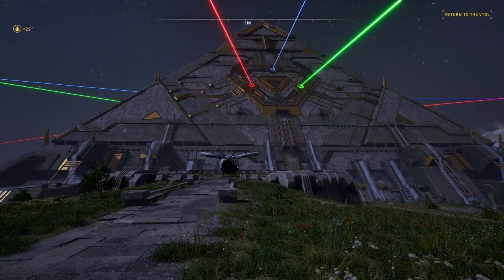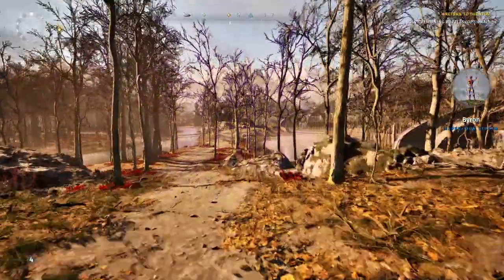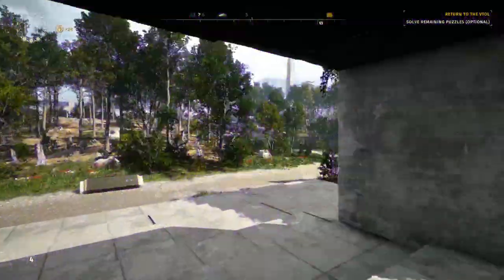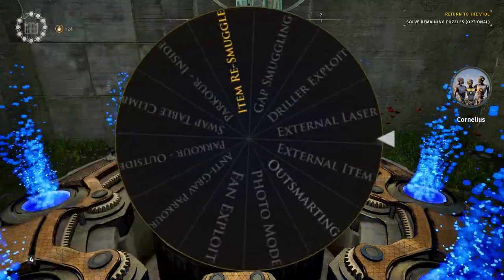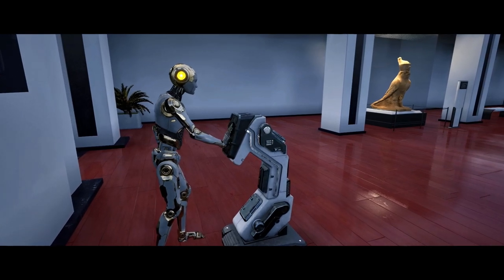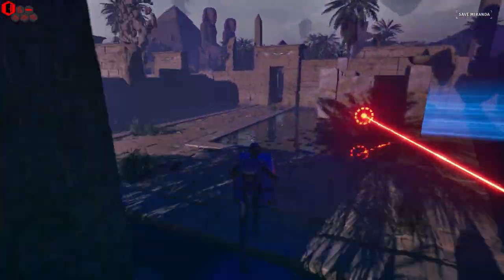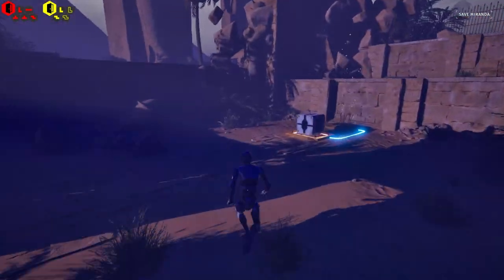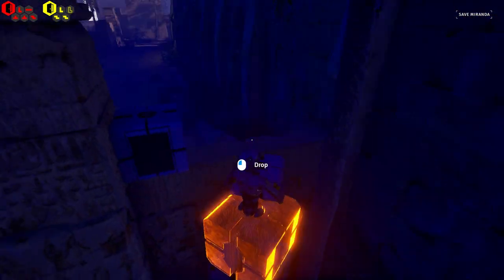Let's Break Talos Principle 2 - Part 18 - Wheel of Crime, Pt. 2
In this one, we showcase six more types of exploits from throughout the series and learn about someone's past!

0:00 - Previous Episode Recap
1:26 - Start
2:20 - West 1 - Outsmarting
4:44 - West 3 (Setup)
5:19 - West 3 - External Item
7:05 - East 1 (Setup)
8:18 - East 1 - External Laser
10:21 - West 2 - Parkour - Inside
12:17 - East 3 - Gap Smuggling
14:02 - North 2 - Item Re-Smuggle
15:35 - Cornelius Story
18:54 - Athena's Dream
19:51 - To Red Area
20:09 - Red #4
20:58 - Red #5
21:34 - Red #1
22:03 - Red #2
22:15 - Red #3
22:40 - To Yellow Area
24:37 - Yellow #2
25:15 - Yellow #1
25:34 - To Green Area (for more boxes)
29:10 - Yellow #3
29:26 - Yellow #4
30:57 - Yellow #4 (Attempt #2)
32:40 - Saving Miranda
33:57 - Outro